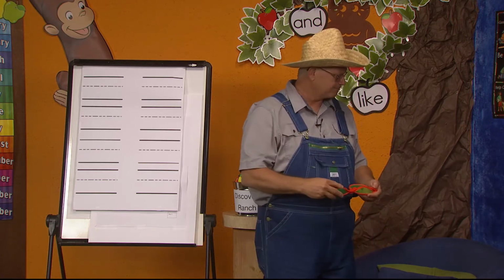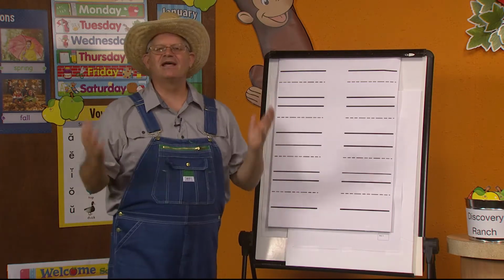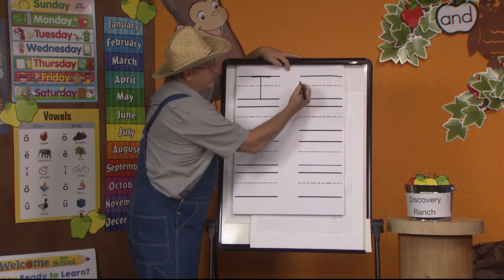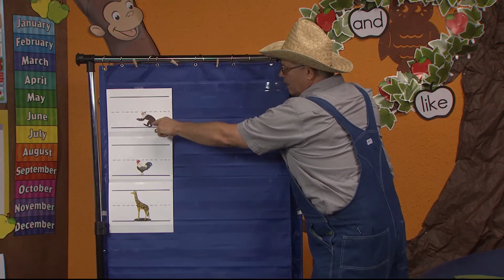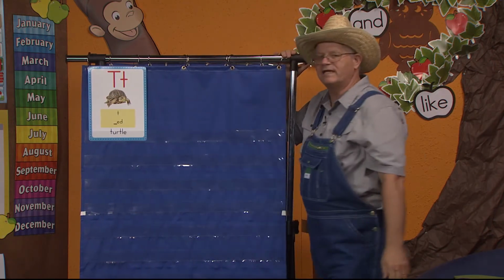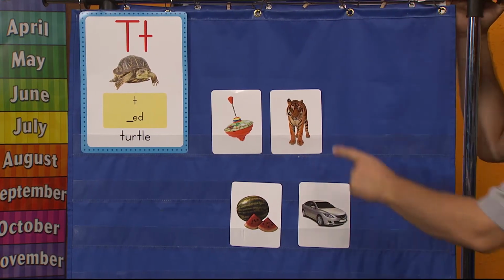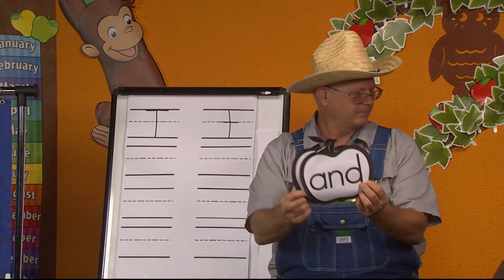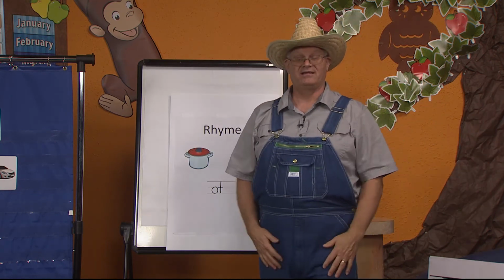Kindergarten Episode 201